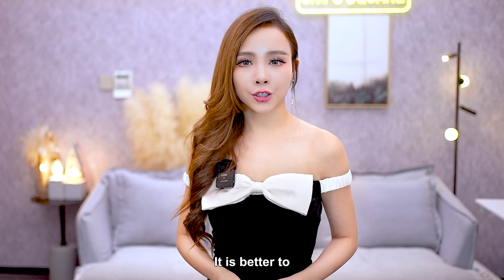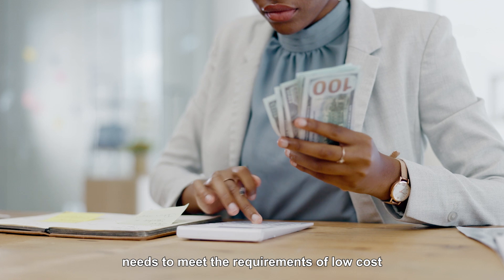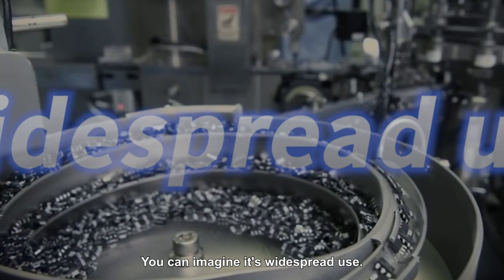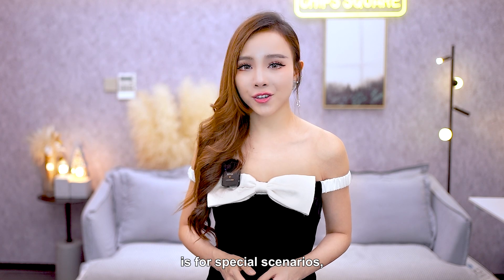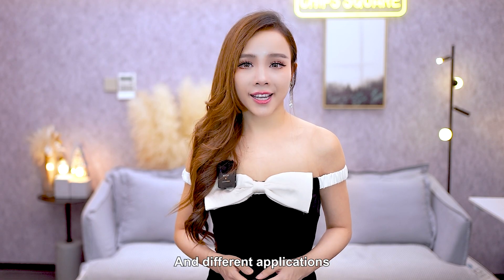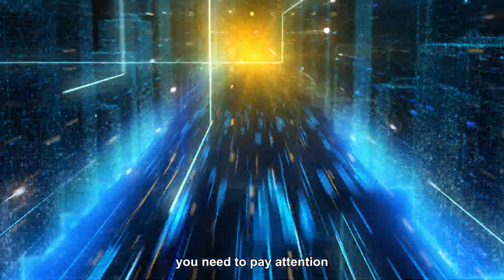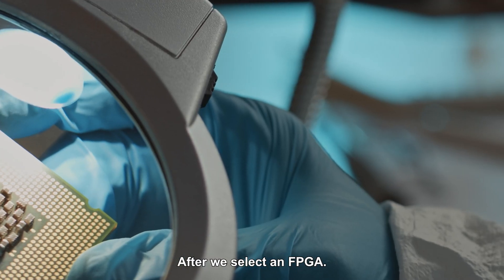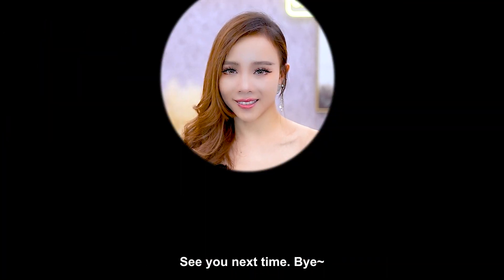How to choose FPGA for your project? icone iconechip componente chip electronic components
It is often said that the FPGA selection should choose ALTERA or XILINX? What pits need to be wound in the selection of FPGA, and what needs attention? Let's talk about it today.

00:00 Preface
00:14 Project equirements
01:50 Funcional requirements
02:31 FPGA roesources & costanalysis
03:07 Summarize